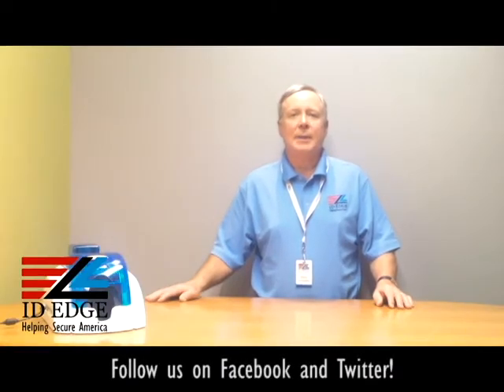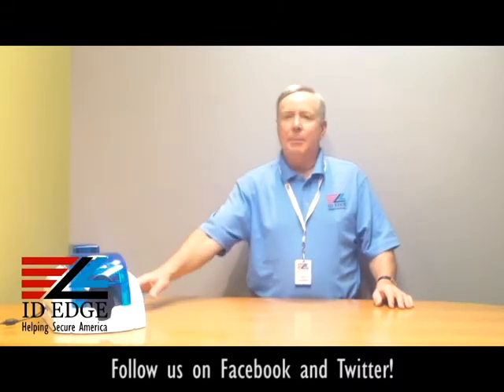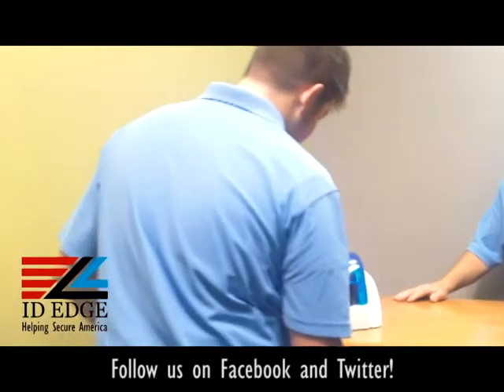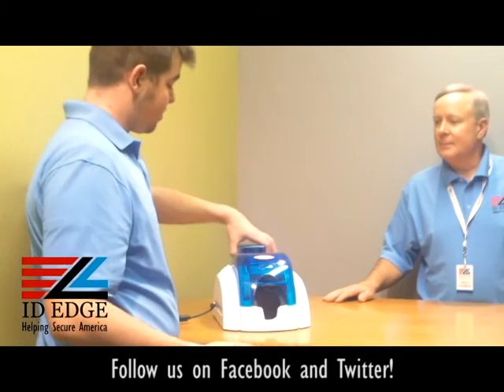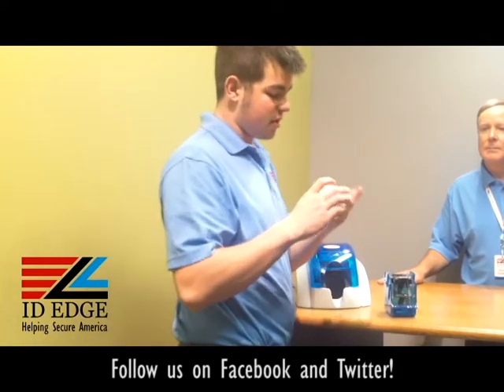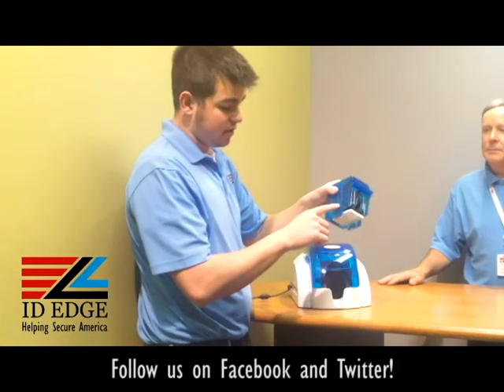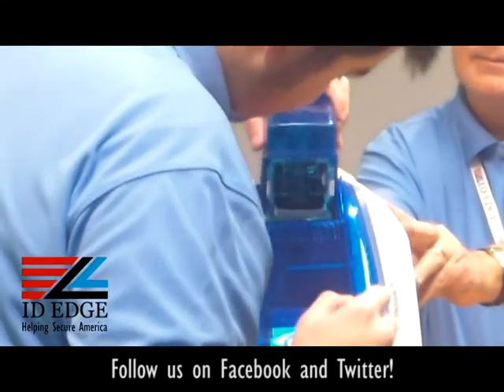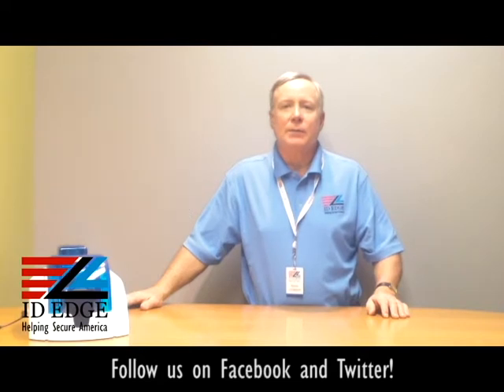know how to load cards into the pebble 4 card printer | Denver ID Card Printers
If you need to know how to load cards into an Evolis Pebble 4 card printer, than this is the video for you.